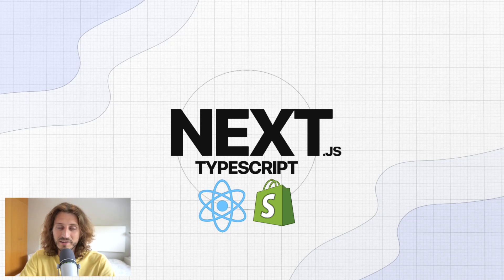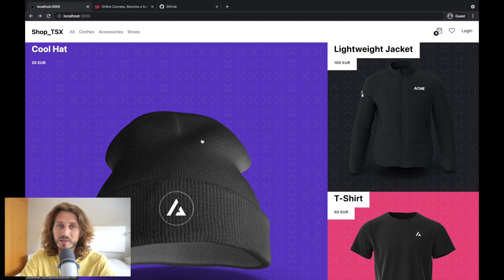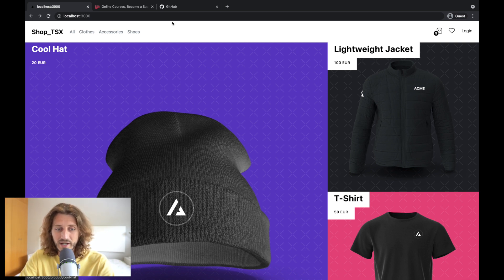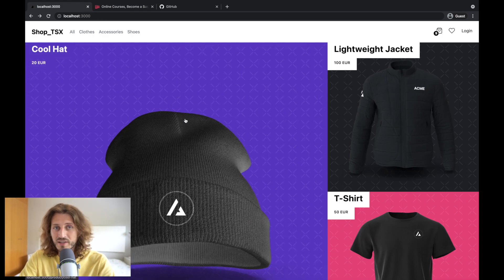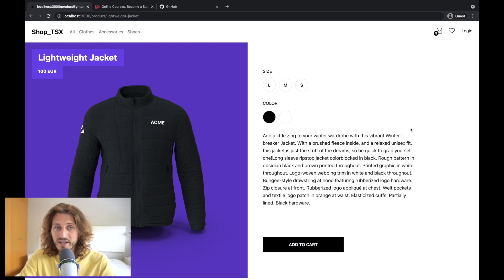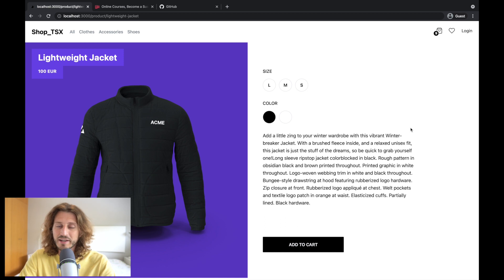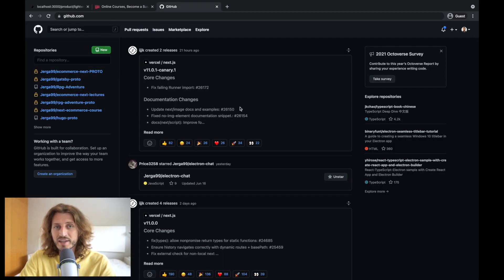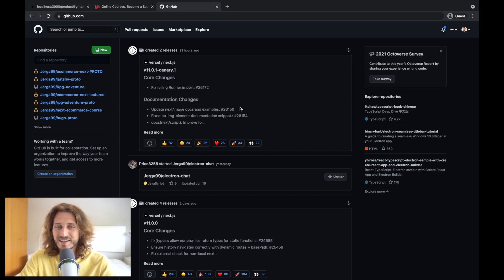Typescript #1: Prolog | Next JS & Typescript with Shopify Integration Full Guide (From Course)